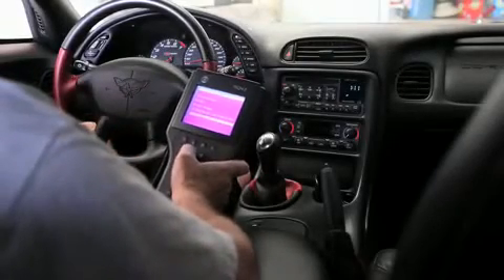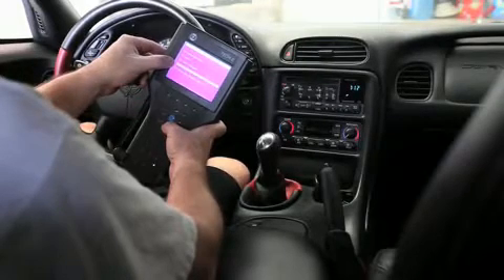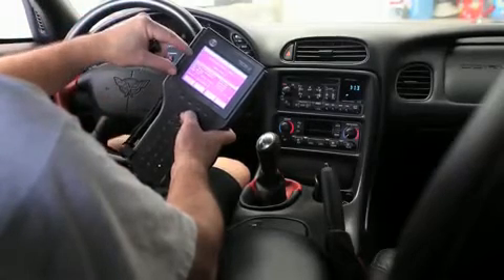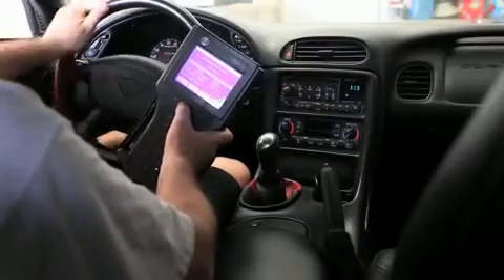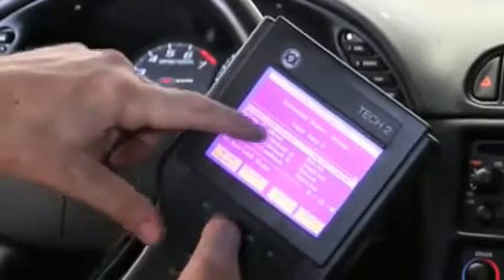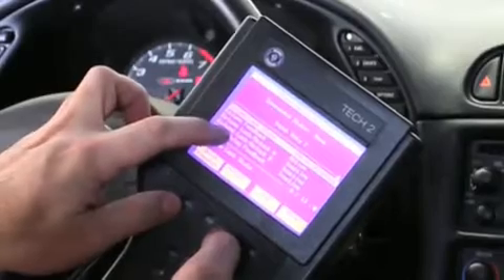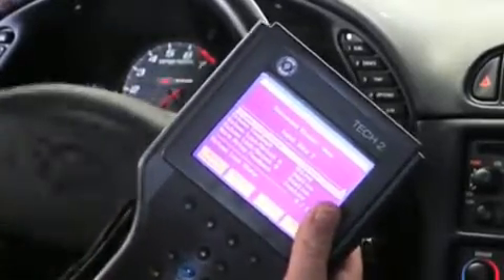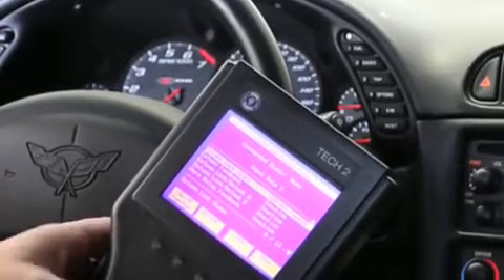GM Tech2 Column Lock Quick Test for C5 Corvette